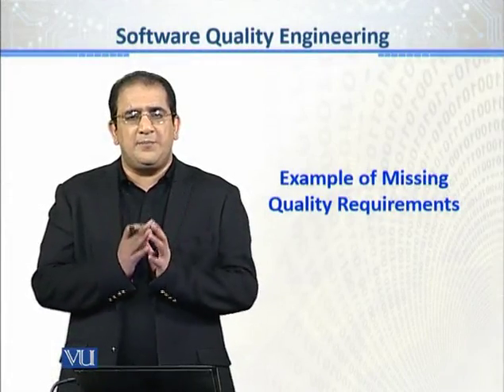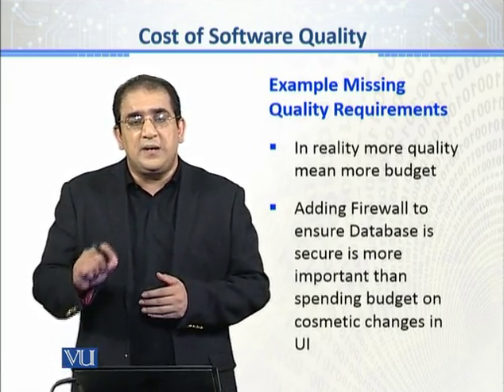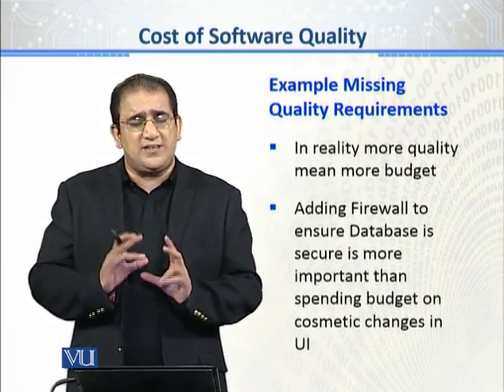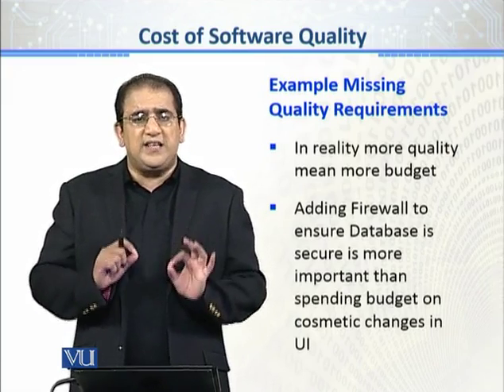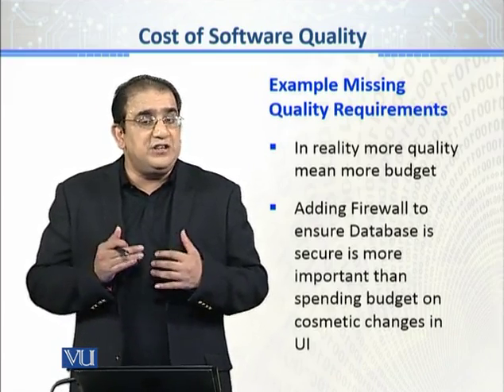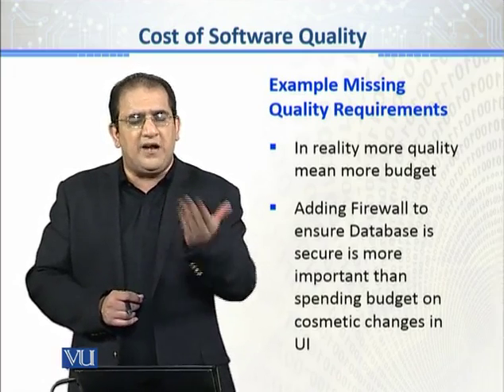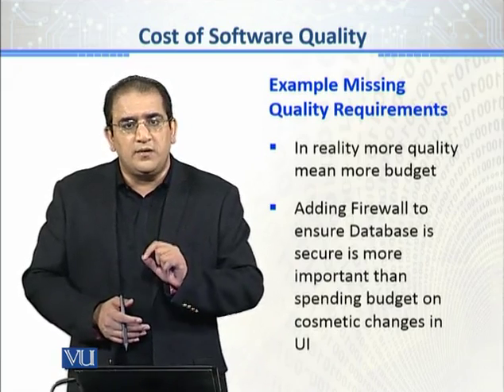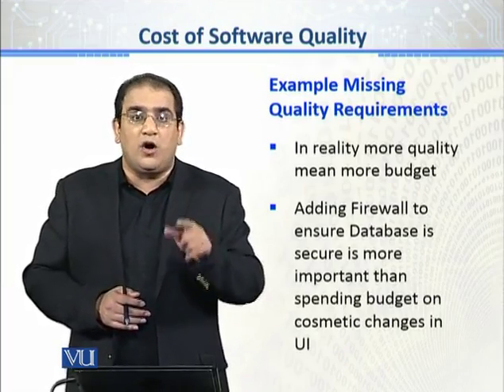CS611_Topic028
Topic: 28